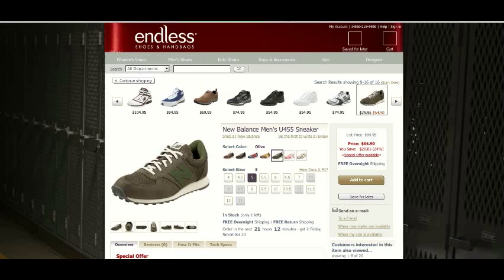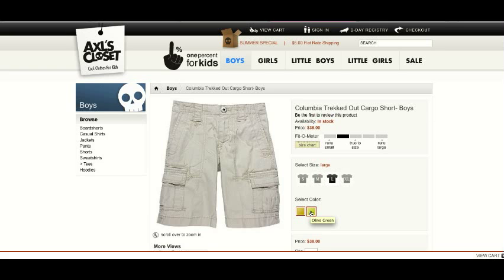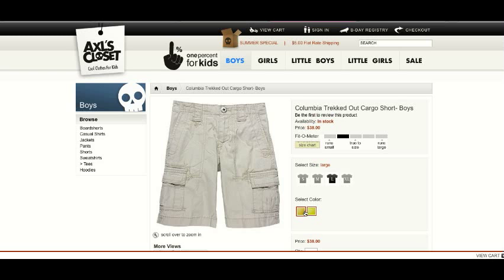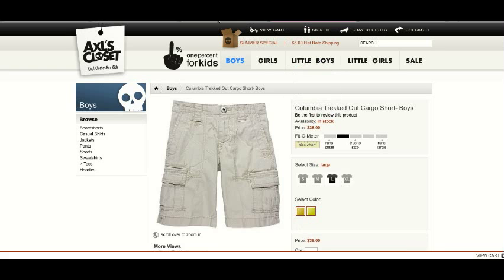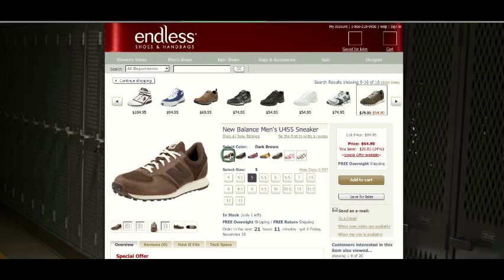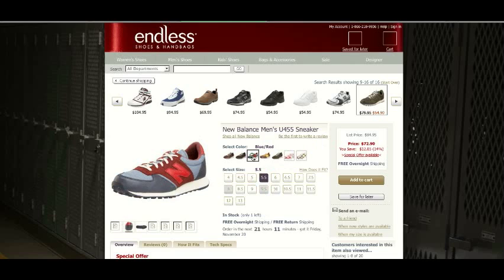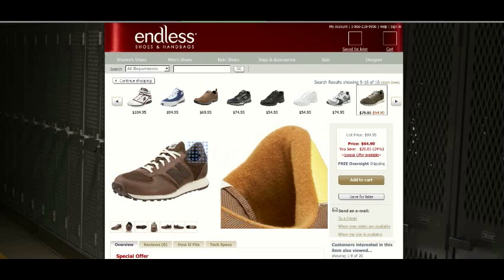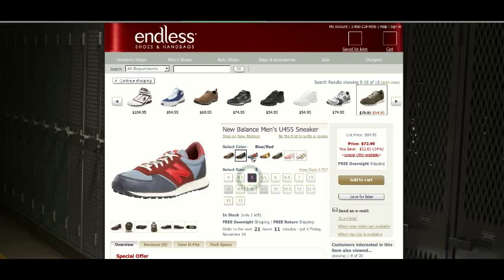Meshkov Magento Configurable product.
A quick demonstration showing how we would like the size/color selector to work.